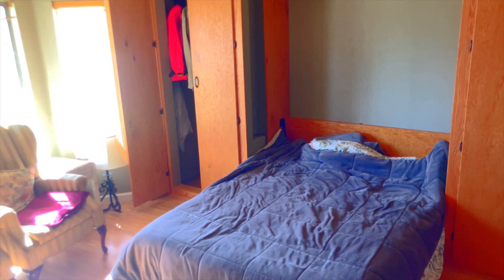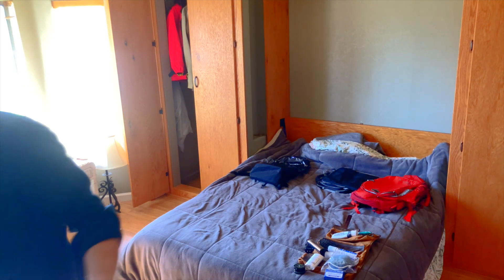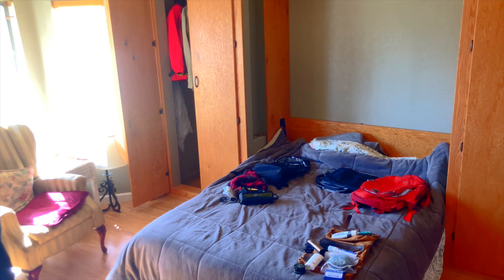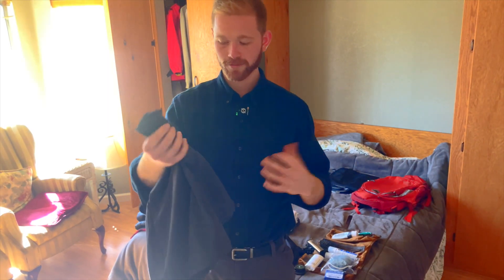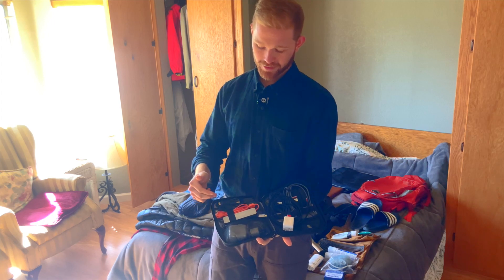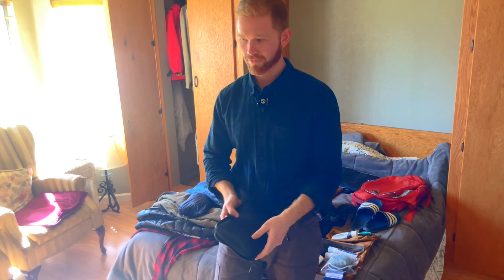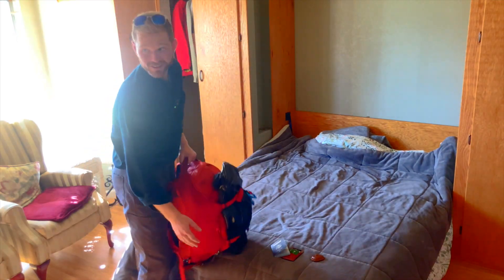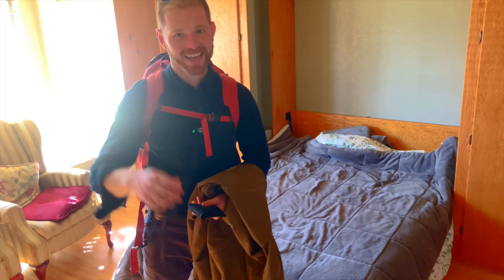Packing for New Zealand Trip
New Zealand Trip Gear / Packing List

- Shirts 👔
Flannel x 3
T shirt x 2
Long Sleeve t shirt

- Jackets 🧥
Down Jacket
Kuhl Jacket
Rain Jacket

- Belt 🥋
Belt

- Pants 👖
Ariat Adventure pants x 2
Underwear x 6
Athletic Shorts
LuLu Shorts
Joggers
Swim Trunks
Thermal unders

- Shoes 👞
Hiking boots
Sock shoes
Slides
Rainbow Flip Flops

- Socks 🧦
Darn tough x 6

- Backpack Stuff 🎒
Large Backpack
Small backpack (day pack)
2 water bottles
Sunglasses
Beanie
Flashlight x 2
Headlamp
Microfiber towel
Wall Outlet converter
Emergency Blanket
Garmin GPS Tracker
Calendar
Laptop
Tech bag
Gloves
Duck tape
Laundry Bag
Bath wipes x 5 - 10

- Toiletries 🧻
Toiletry bag
Lufa
Bar of soap
Monoxidil
Wet Brush
Straight Razor x 5
Deodorant
Beard cream stuff
Electric Shaver
Electric Shaver charger
Tooth Brush
Tooth Paste